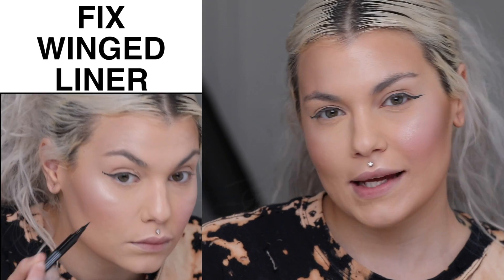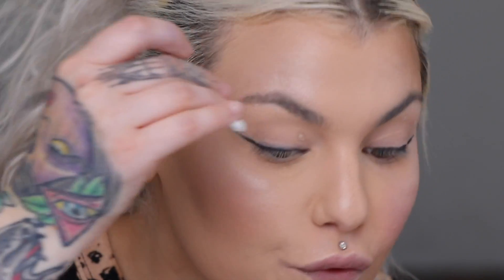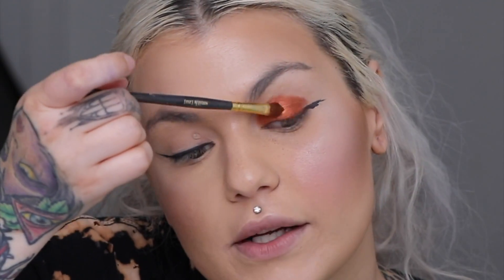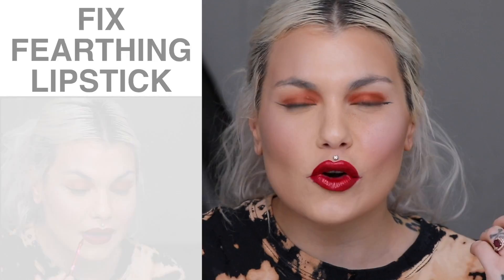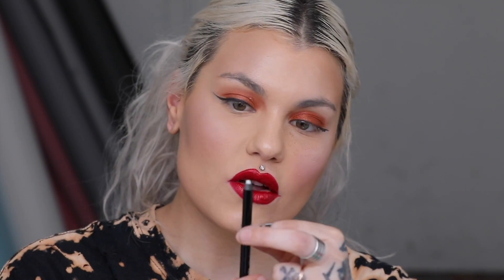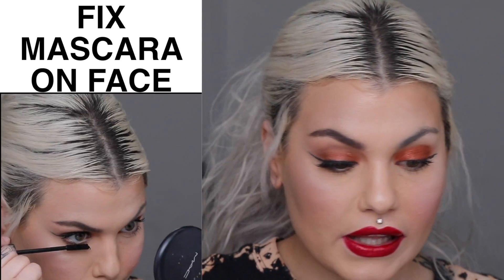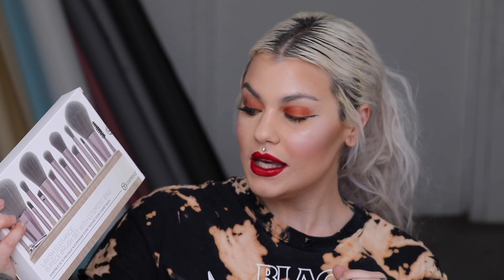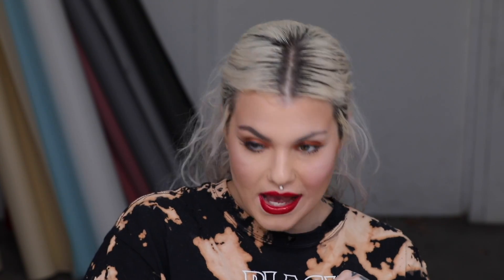FiX BAD MAKEUP - TiPS & TRiCKS TO FiX BAD MAKEUP DAYS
Hi guys! ha. so this was really random, I did half of my face, I don't know why I thought that was a good idea, but I did it, and half way through the tutorial I have lipstick all over my teeth. ha. Yeah I'm a mess occasionally.
BUT, Lets give a big congratulations to last weeks giveaway winner :
Omni Butterfly
I appreciate you all for the love and support. Don't get frustrated if you havent won a giveaway, Ive got PLENTY more to come.
US Residents 18 years and older
Starts July 13th and ends July 18th 11:59pm PST
Winner will be picked at random July 19th 12:01am PST
Winner will be sent message

Other than that!
I hope you liked this video. I love sharing little tips and tricks on how to tweak and fix your makeup. If you would like to see more videos like this, let me know, I would love to do more.
I love and appreciate you guys so much. Lets have a great rest of the week.
x o
Bailey Sarian